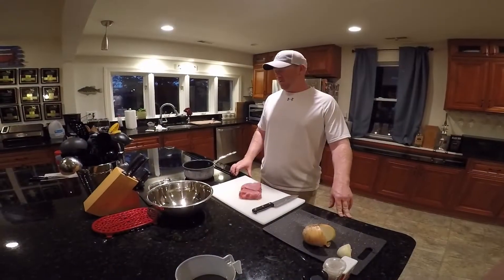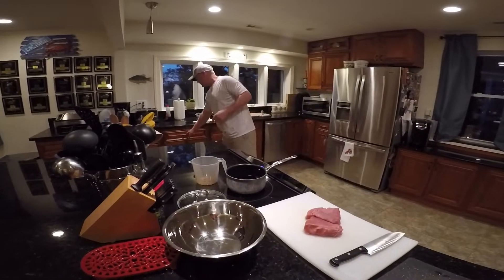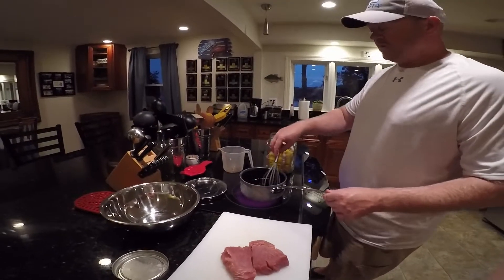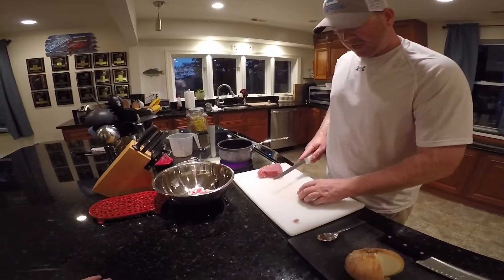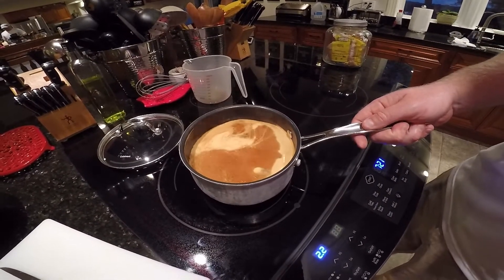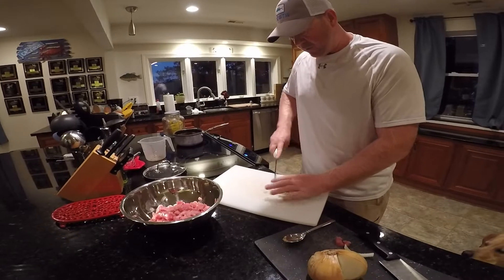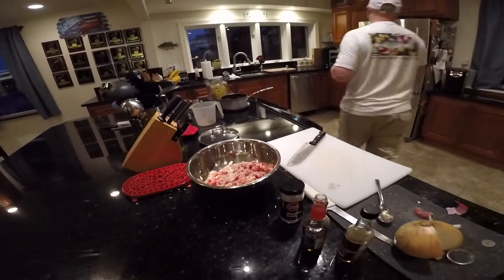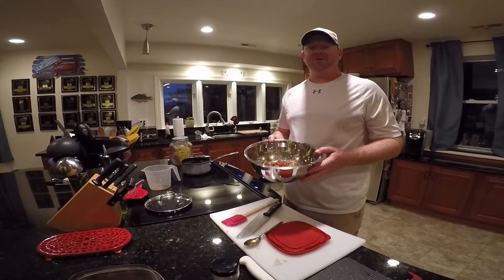Killer Ahi Tuna Poke Recipe - How to Make Hawaiian Style Poke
Here is a quick and easy way to make some really good Tuna Poke.  Served best with steamed rice.